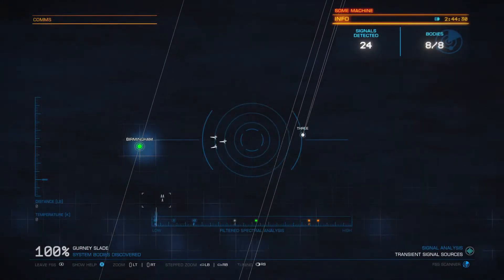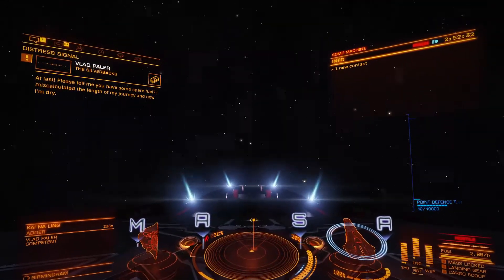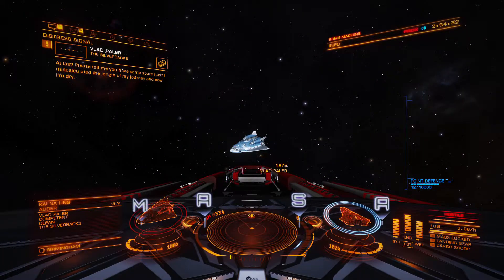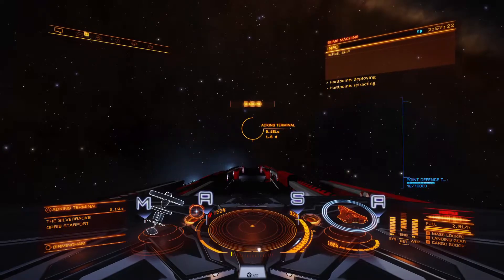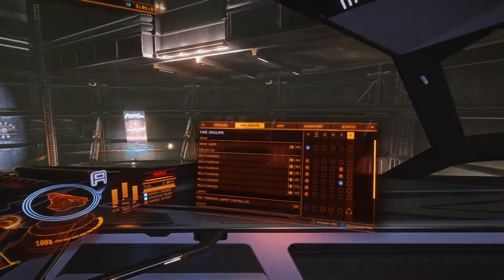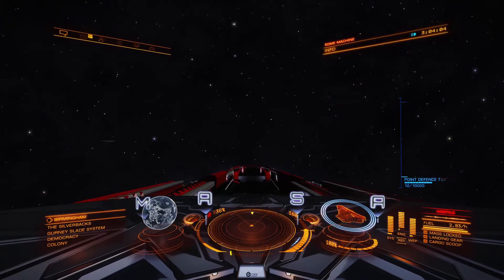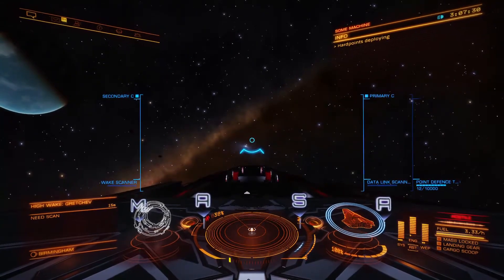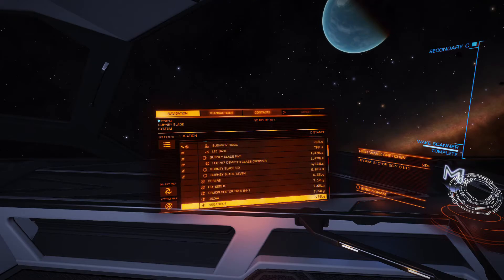How Do You REFUEL Another Ship in Elite Dangerous?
If you need to transfer fuel to another player's ship here's how you do it, along with an example of a refuelling mission.

This was an NPC mission but it works exactly the same to give fuel to another player.

HINT: you need fuel transfer limpets otherwise this can't be done.